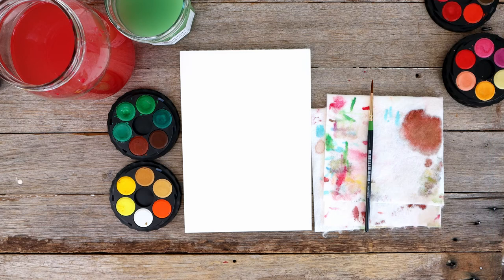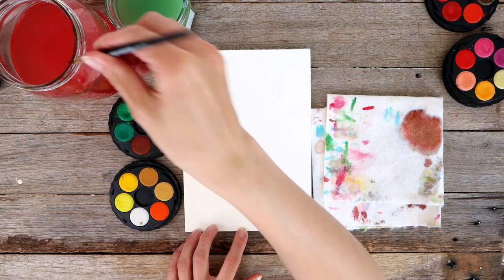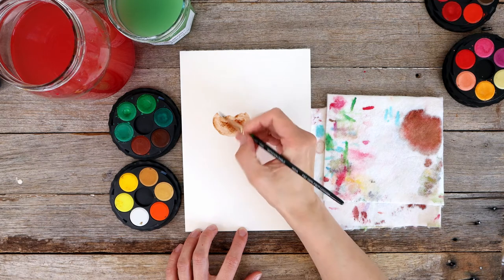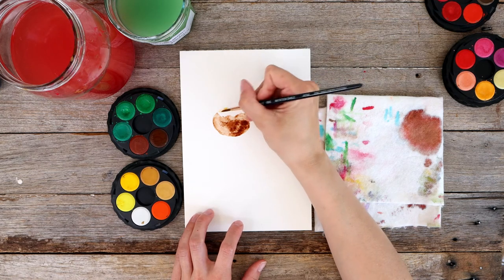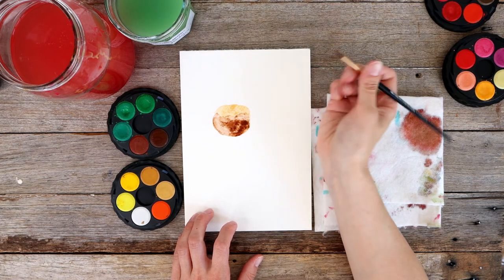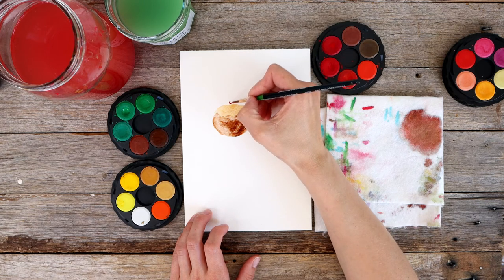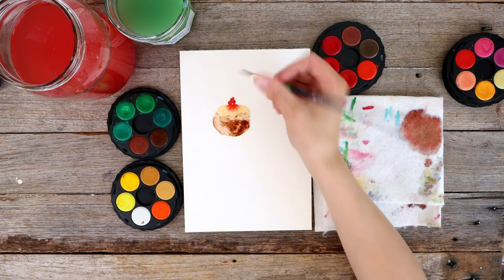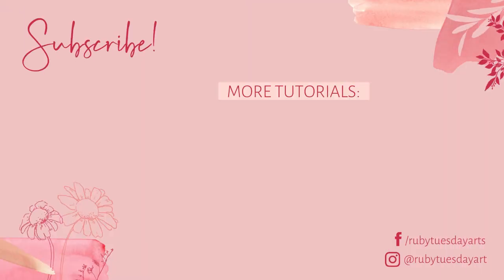Watercolour Christmas Pudding | Step-By-Step Tutorial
Juuuuust in time for Christmas, let's paint watercolour CHRISTMAS PUDDINGS!

For this beginner watercolour tutorial you will need various watercolour materials, including watercolour paints, watercolour brush/es, watercolour paper, two jars of water and some paper towel or a cloth. I also have a free watercolour supplies guides AND a video all about watercolour materials, both linked below for more information.

Watercolour painting is a fun and relaxing way to get creative and express yourself. You can use any watercolour materials you have at home, or you can check out my free watercolour materials guide, found below.

GRAB YOUR FREE WATERCOLOUR SUPPLIES GUIDE + learn how to get started painting with watercolour!

Huge thanks to Will Egan of William Egan Productions for editing and producing this video, and to Kevin McLeod for use of his song 'Carefree'